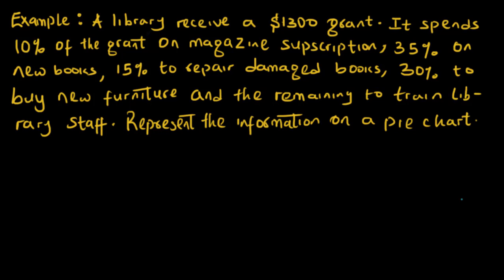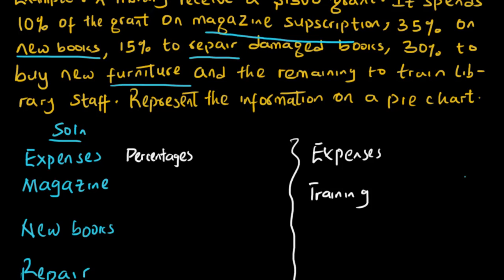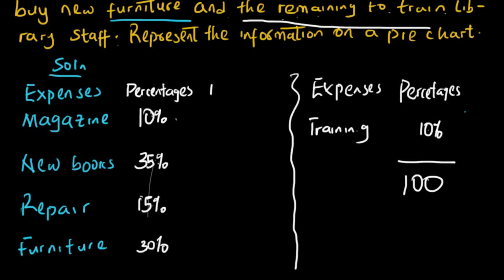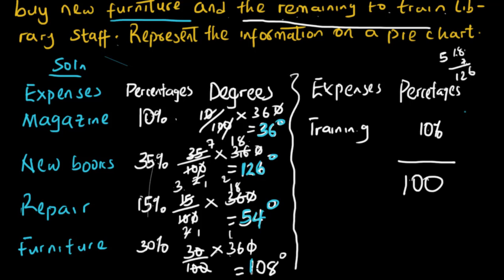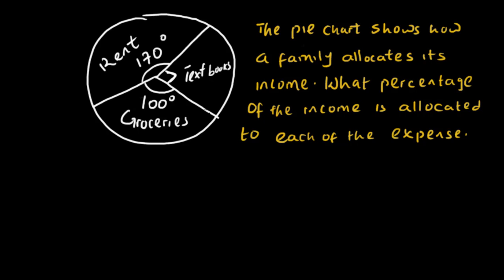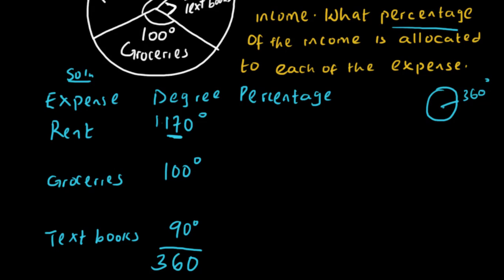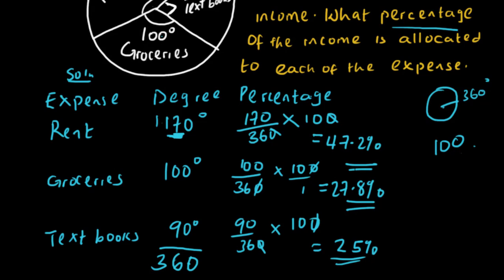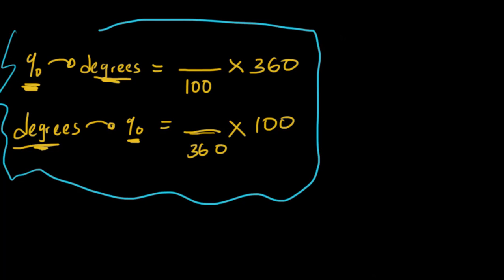PIE CHART 2